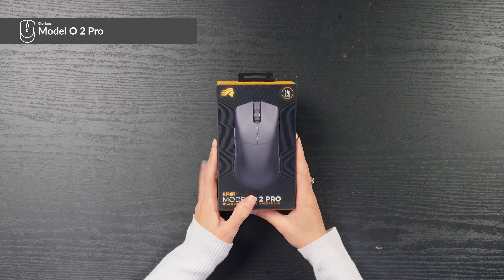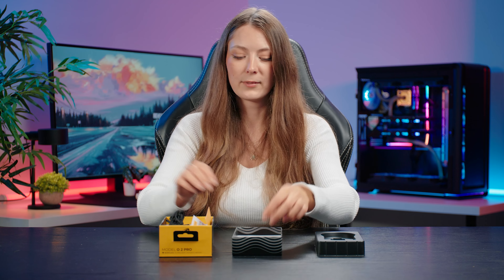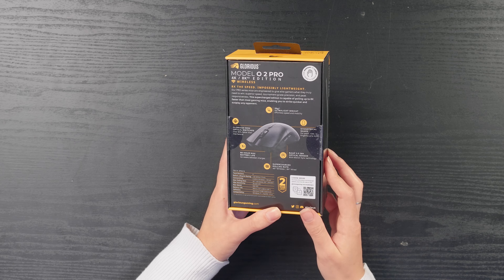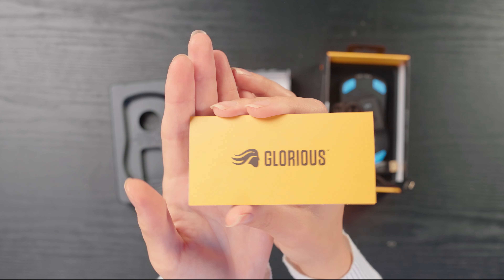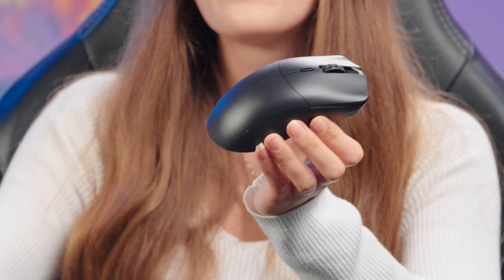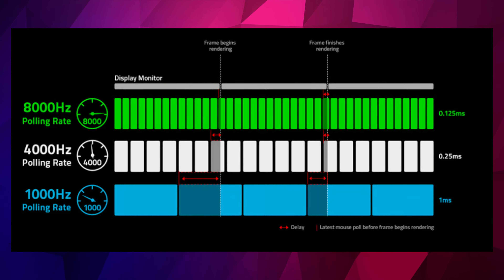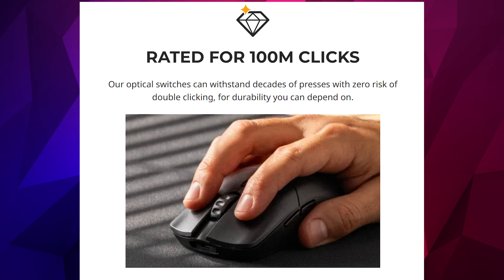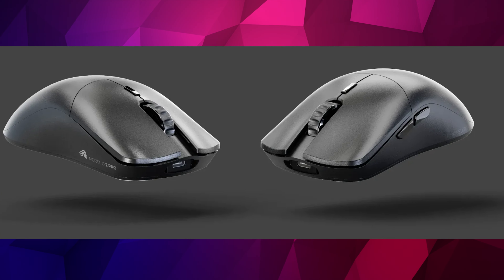This Mouse is 8 Times Faster?! 🚀 | Glorious Model O 2 Pro 8K Wireless Mouse Unboxing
In this unboxing video we take a look at two different versions of the Glorious Model O 2 Pro. This wireless gaming mouse has a sleek new design and the brand new mouse technology gives gamers an advantage with lightning-fast reflexes and precise control. Check out the features including Optical switches, BAMF 2.0 26K Sensor, polling up to 8,000 Hz and light weight design.

You can see the Glorious Model O 2 Pro & Model O 2 Pro 4KHz/8KHz edition